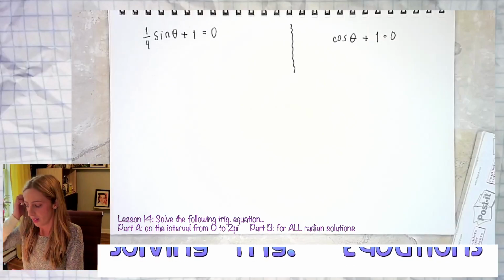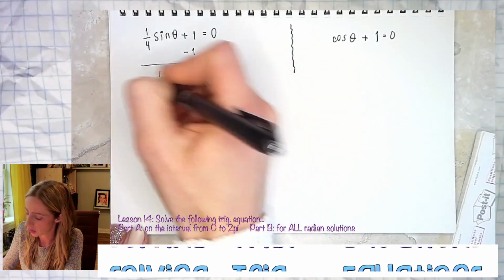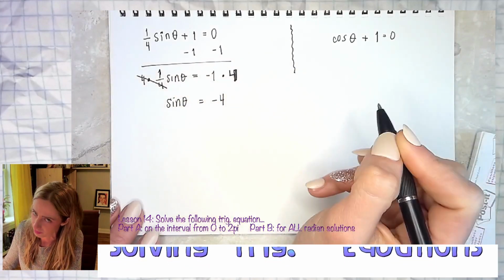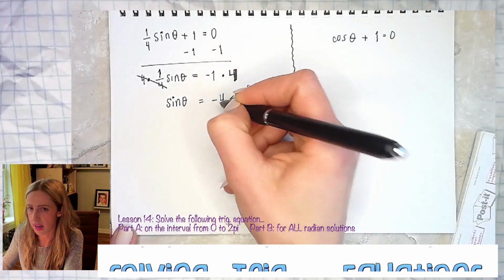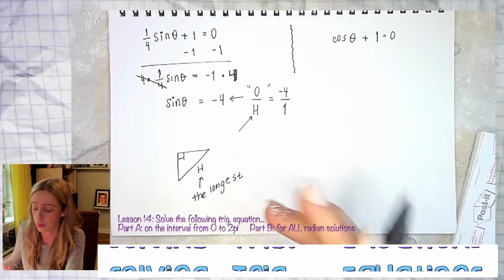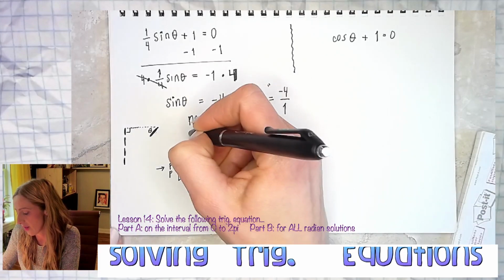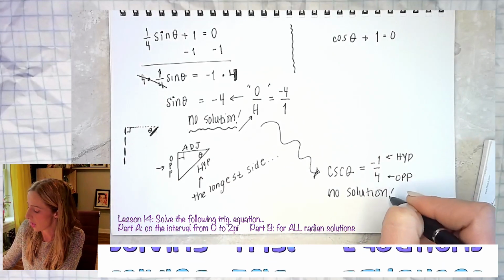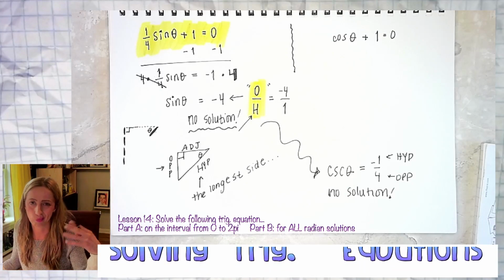Solve (¹/₄)sin𝜃+1=0 🅐 [0,2𝜋) 🅑 for ALL radians.